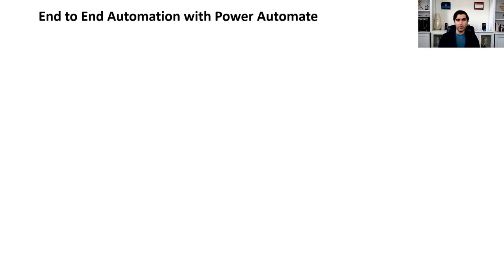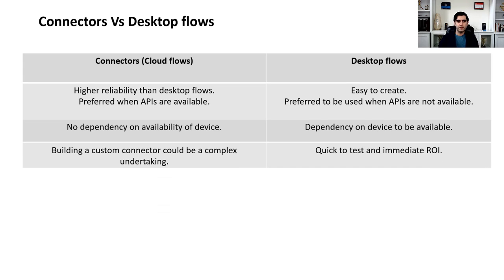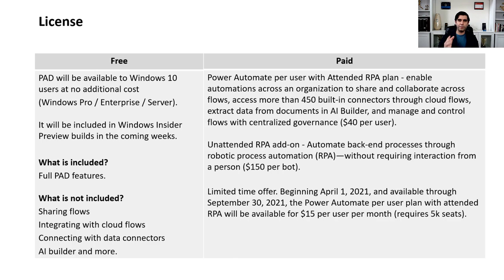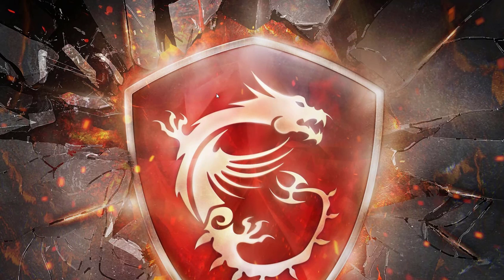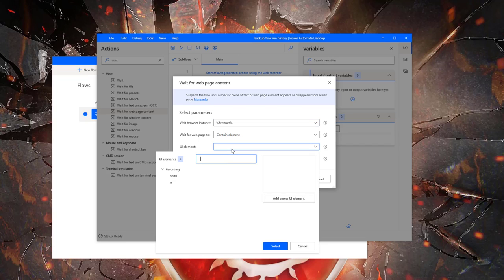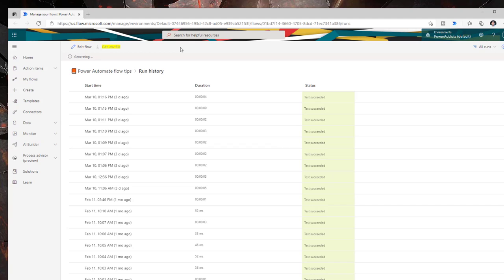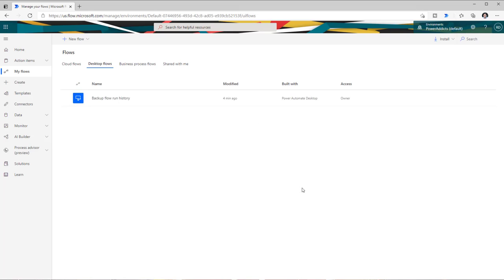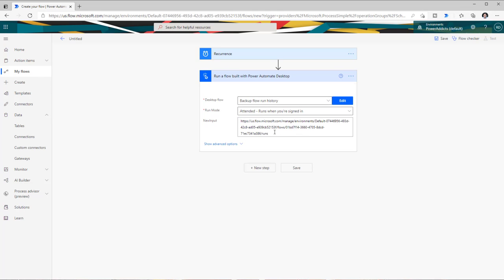Power Automate Desktop Introduction - tutorial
In this step-by-step tutorial on Power Automate Desktop, we will learn how to use Microsoft Power Automate Desktop to perform robotic process automation and automate repetitive tasks.

The tutorial covers what Power Automate is, when to use Power Automate desktop flows Vs cloud flows, difference between attended and unattended modes, connectors (cloud flows) vs desktop flows, licensing of free version for Windows 10 users vs the paid license & a walkthrough of installing and how to build your first Power Automate desktop flow.

Chapters:
00:00 - Introduction
00:42 - End to End Automation with Microsoft Power Automate
01:49 - What is Power Automate Desktop?
02:52 - Connectors (cloud flows) vs desktop flows
04:19 - Desktop flows attended vs unattended
05:29 - Power Automate Desktop license - Windows 10 free vs paid license
06:47 - Install and configure Power Automate Desktop for free
08:00 - Build your first desktop flow with Power Automate Desktop
08:53 - Power Automate Desktop web recorder / web automation
15:00 - Create input variable for desktop flow
16:48 - Trigger a desktop flow from a cloud flow
18:16 - Install a data gateway to call a desktop flow from cloud flow
20:15 - Subscribe